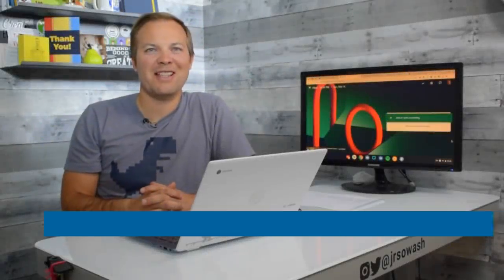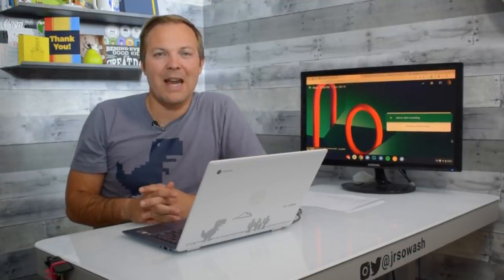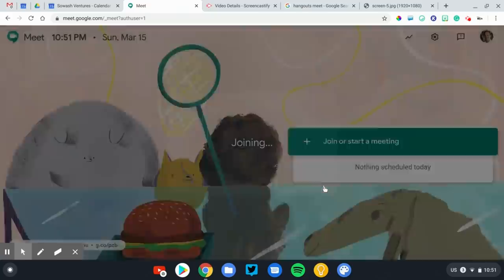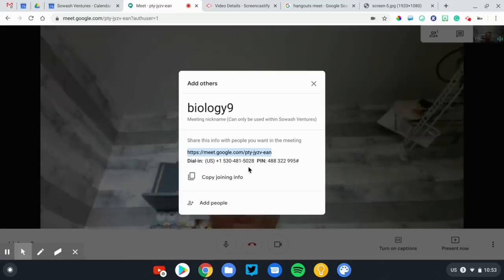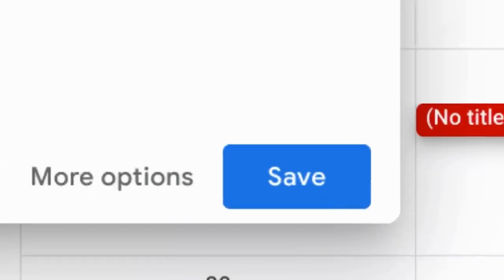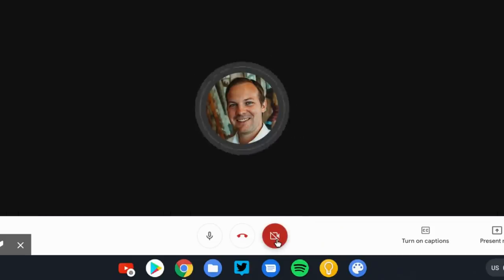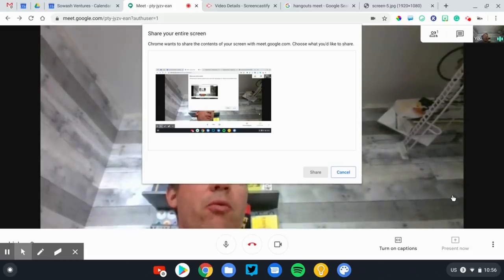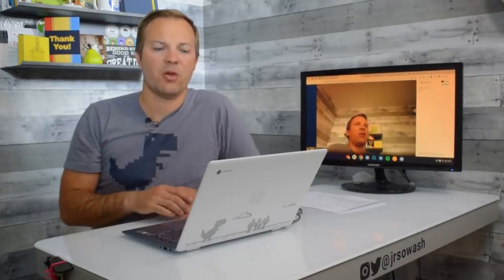This is what you need to know about using Google Meet in your Classroom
***October. 2020 Update: Google Meet received LOTS of new updates including breakout rooms, background replacement, and more.

While it is impossible to replicate the face-to-face interactions that happen each day in your classroom, the video conferencing features available through Google Meet can help you stay connected with your students.

This video will introduce you Google Meet and review the essential tools and features you'll need to use it in your classroom.

This video is one of many resources I have created to help teachers adjust to the school closures caused by the viral epidemic. for more teaching ideas and resources!